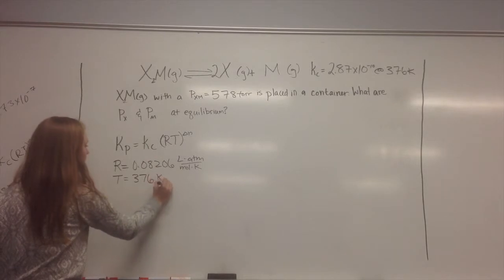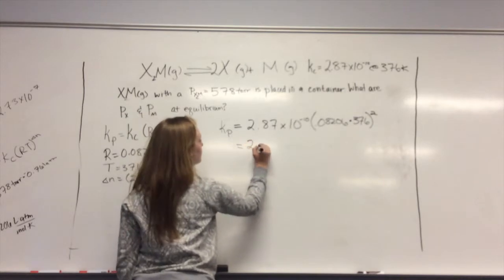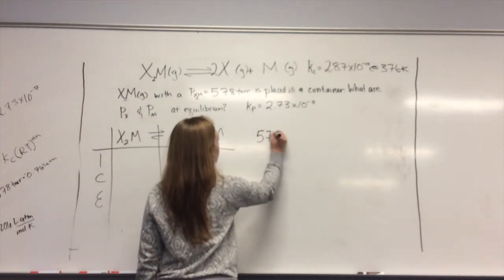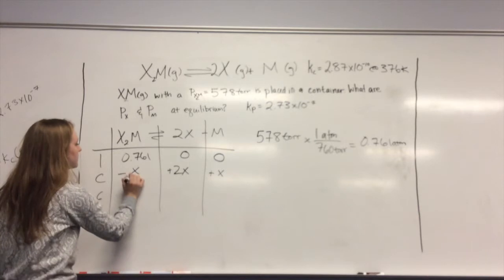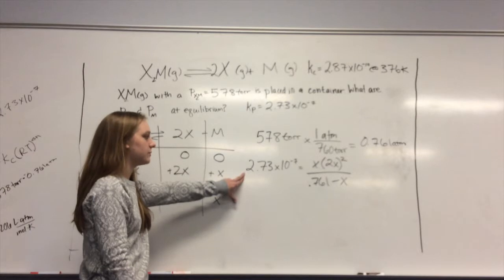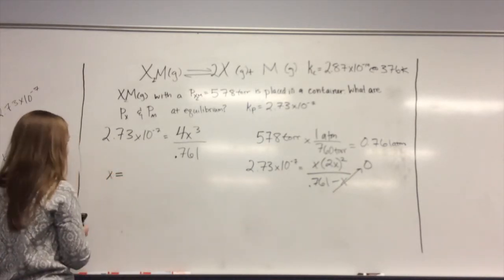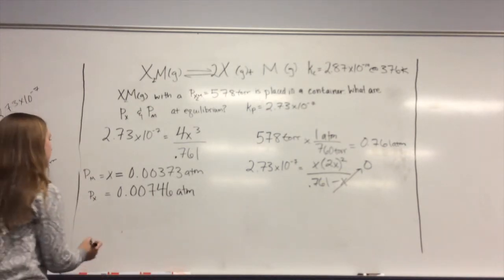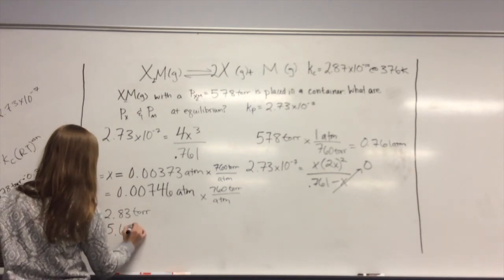Solving for Kp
A. Marshall at the University of Kentucky- Honors Chemistry Spring '15